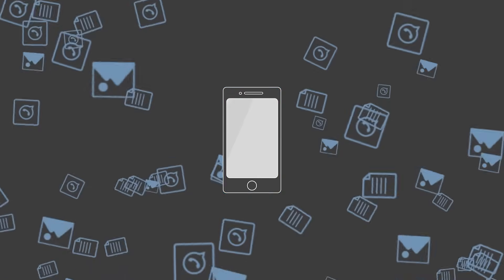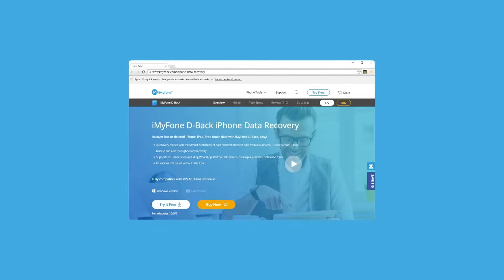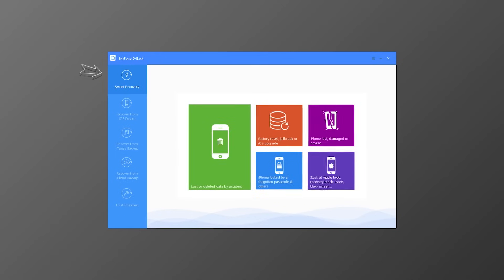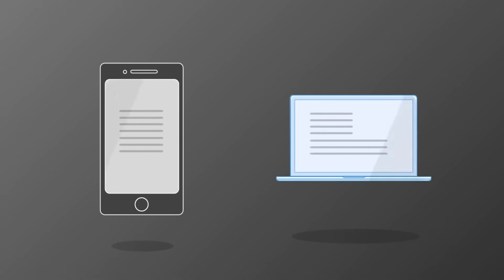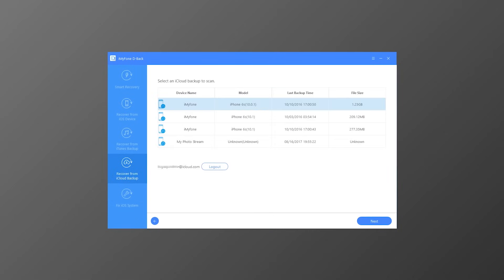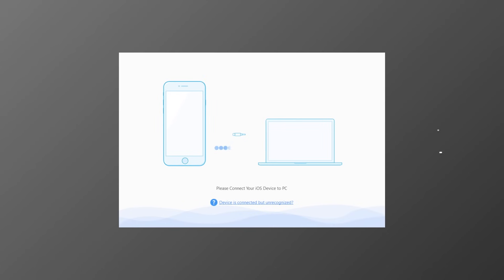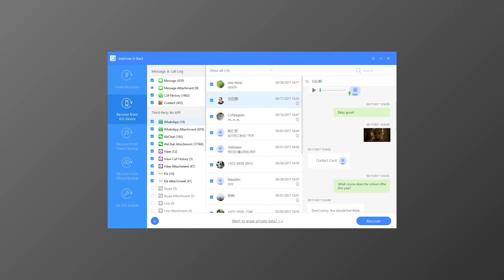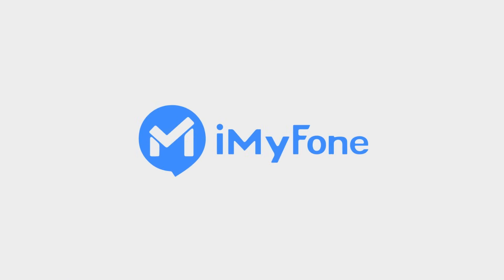How to Recover Deleted Data from Restored iPhone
iMyFone D-Back is a professional iPhone data recovery tool to recover data from restored iPhone This video will show you how to use iMyFone D-Back to recover deleted iPhone data easily.